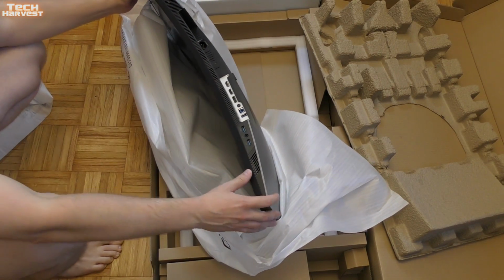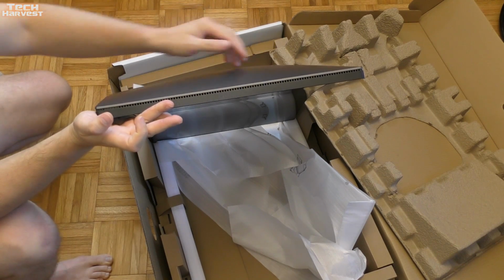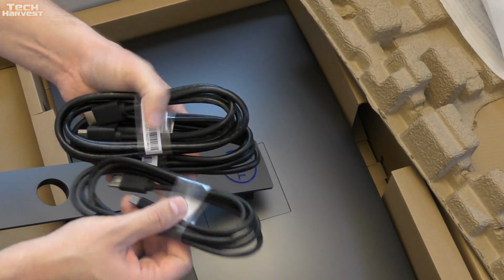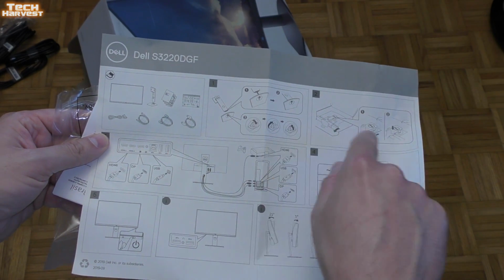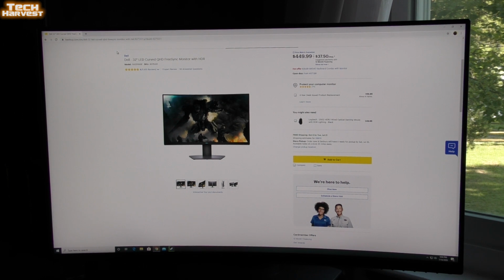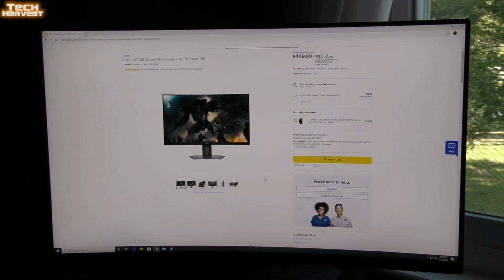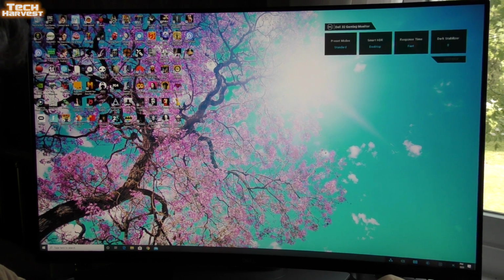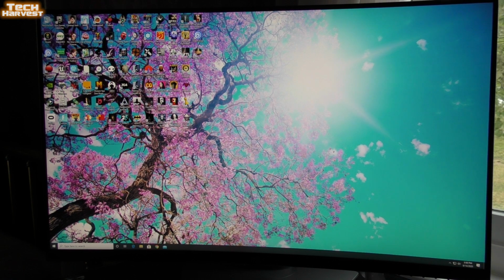Dell 32" LED Curved QHD FreeSync 2 165Hz Monitor with HDR - S3220DGF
PlayStation Network ID: TechHarvest

Here is an unboxing and first look of a Dell 32 inch LED curved QHD FreeSync 2 165Hz monitor with HDR.  Enjoy!